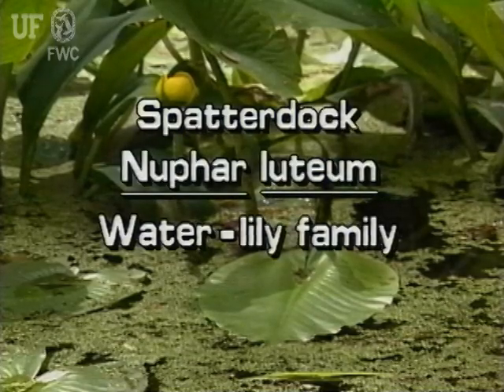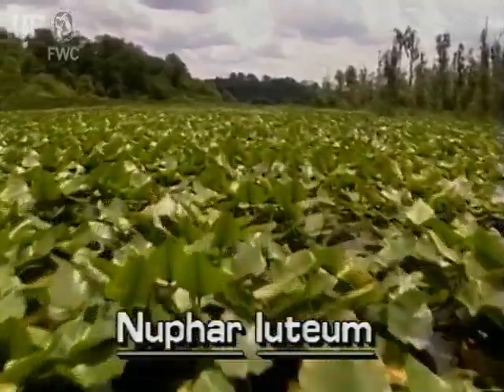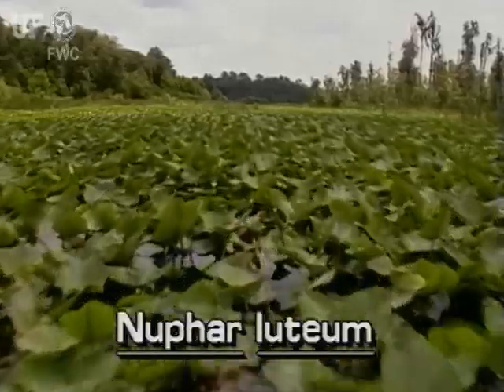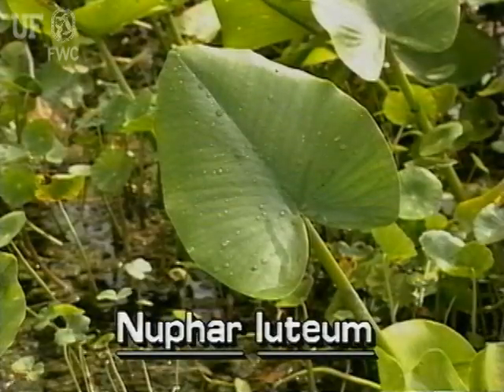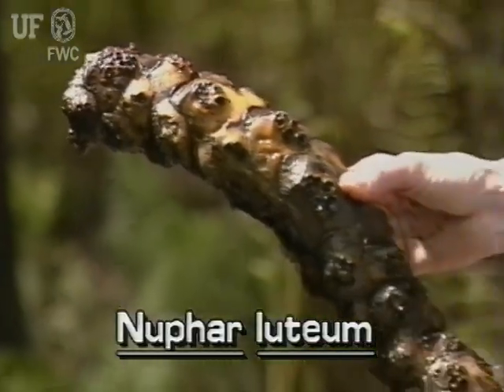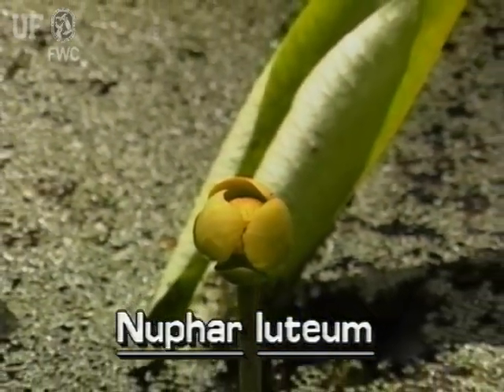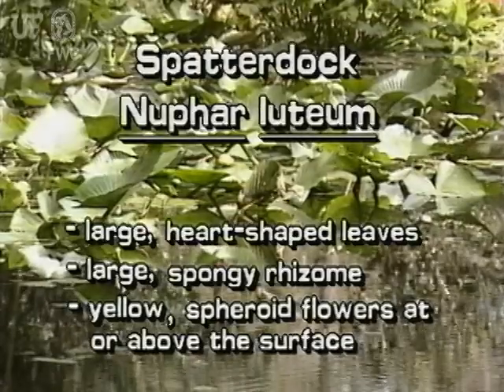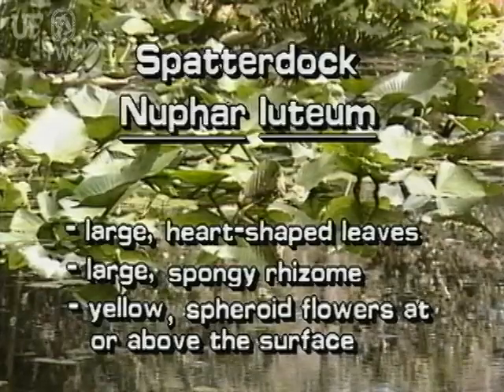spatterdock / cow lily (Nuphar lutea subsp. advena)